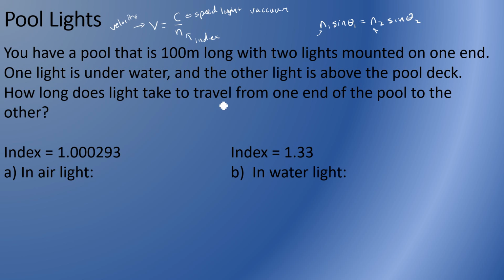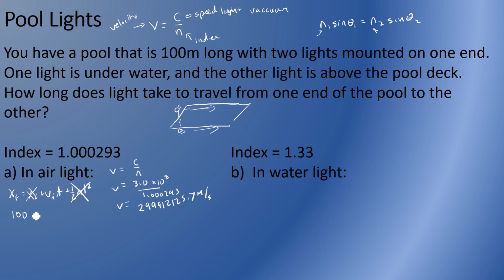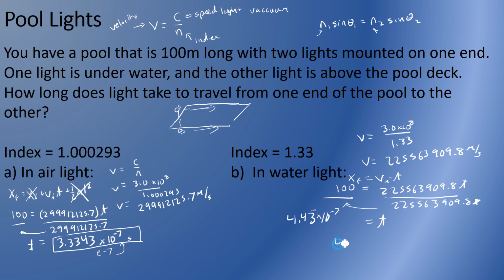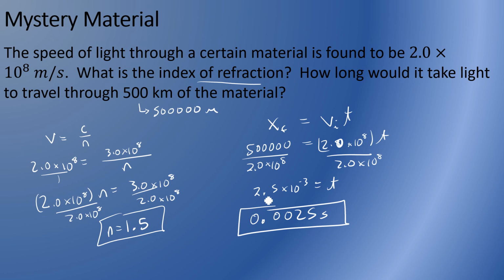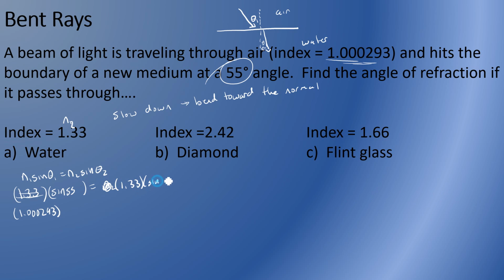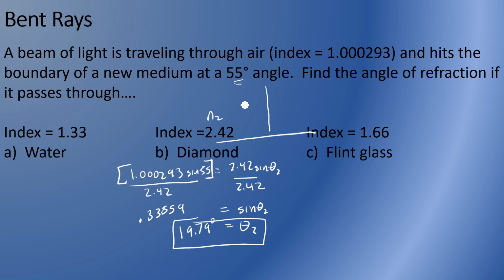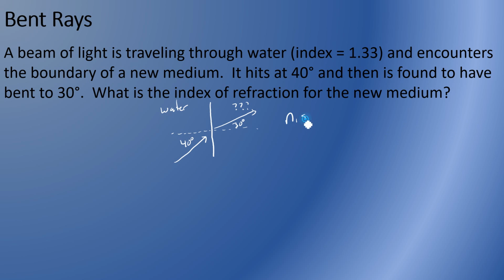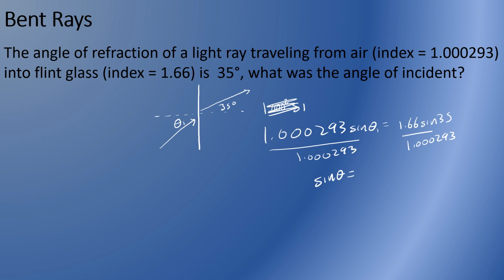Light: Snell's Law and Index of Refraction